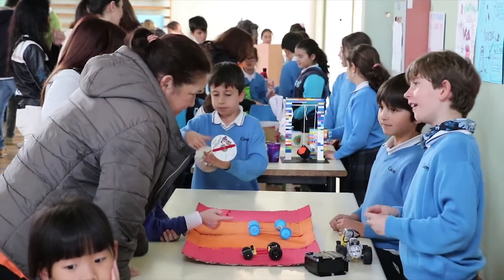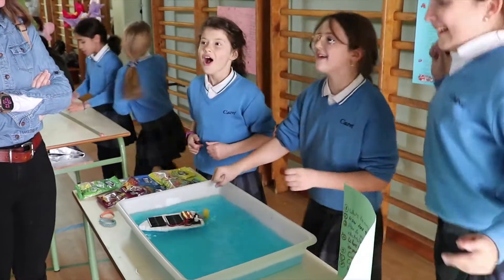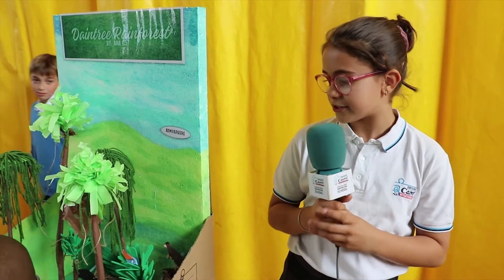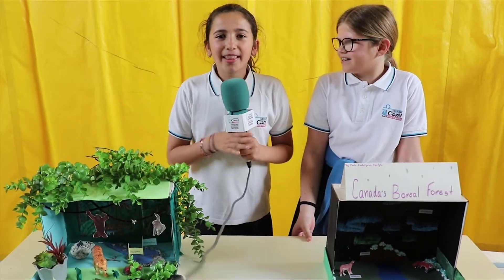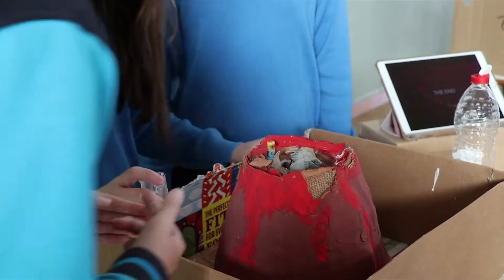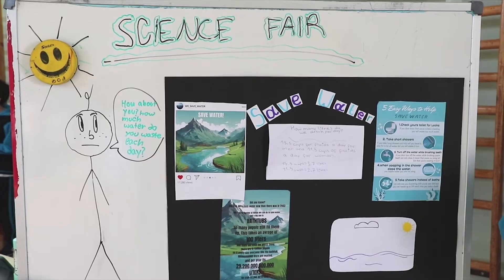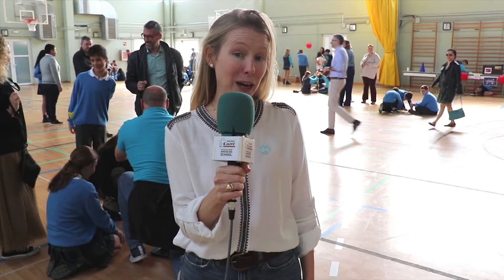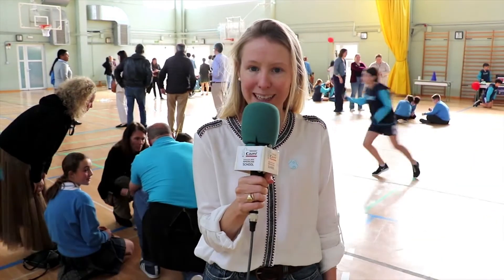Science Fair 2024 at Casvi International American School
🌟 Discover the Science Fair at Casvi International American School! 🌟 Watch as students of all ages showcase their creativity and scientific prowess, presenting their experiments and projects to families and peers alike.

🚀 From mesmerizing demonstrations to groundbreaking discoveries, our students bring science to life in captivating ways.